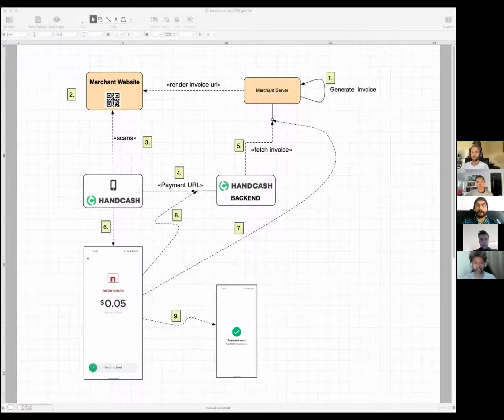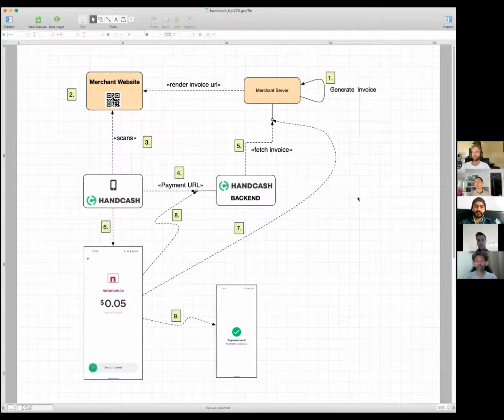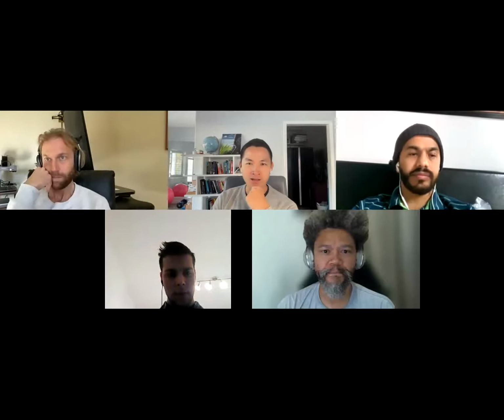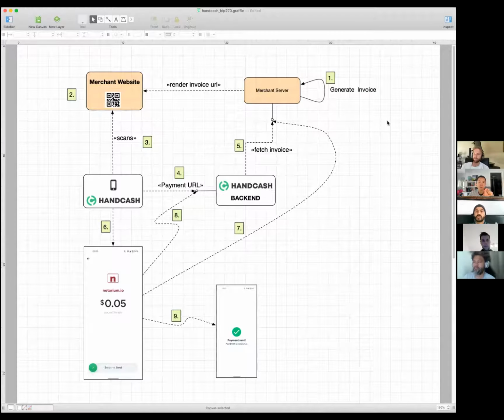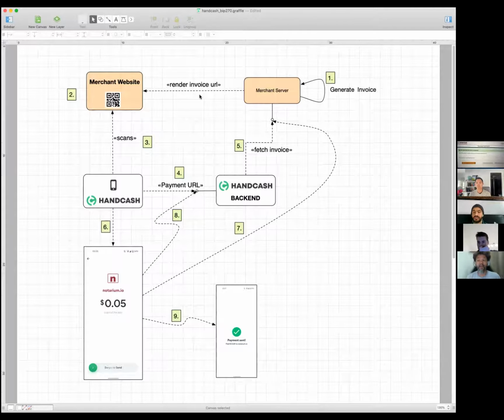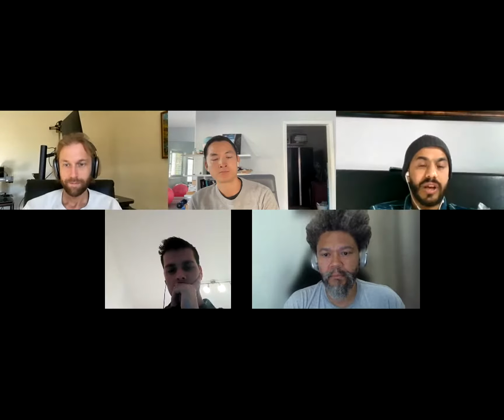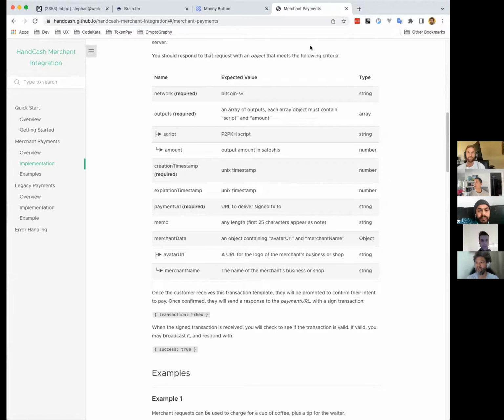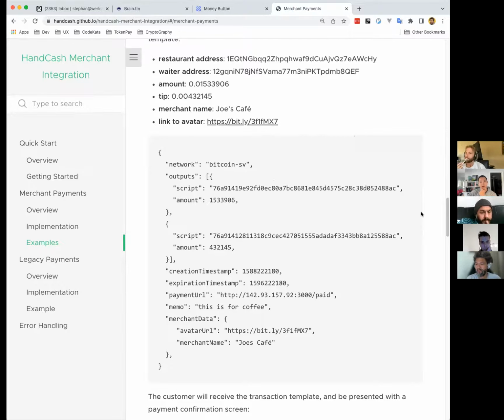sCrypt Meetup 1/21/2022: BIP270 and Timestamping Documents Using Notarium